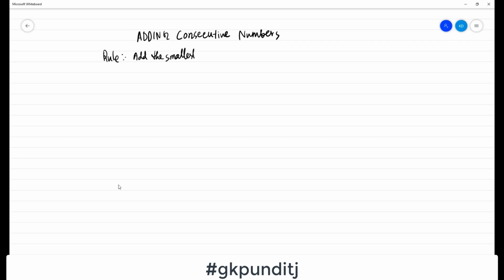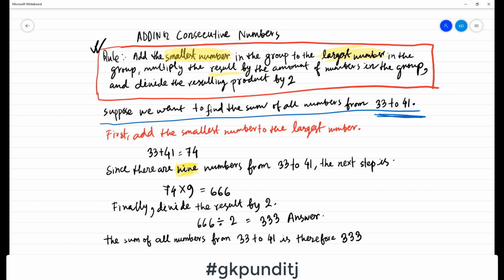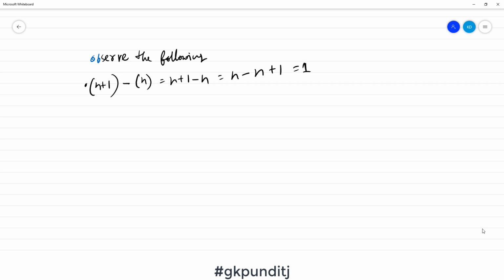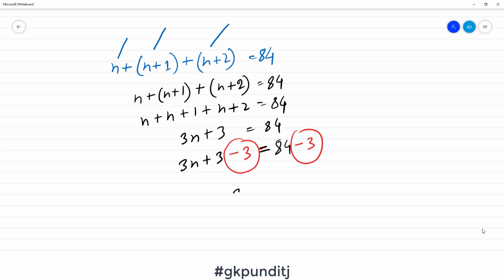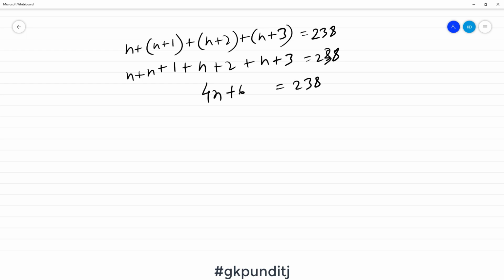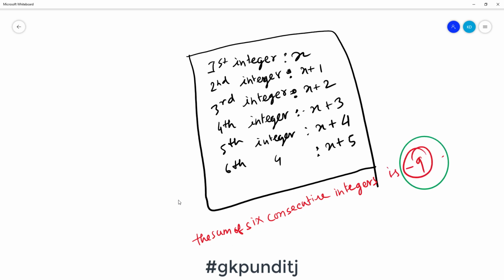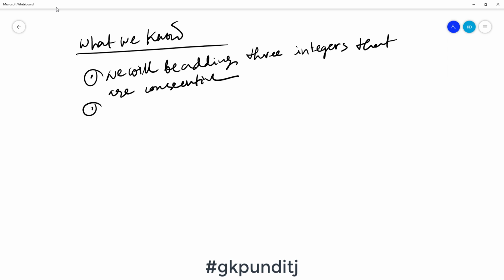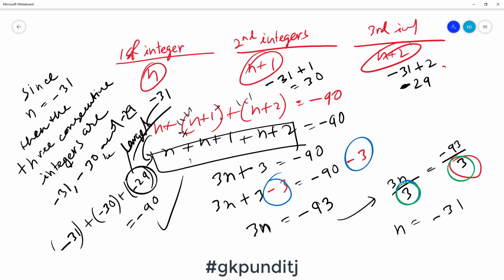adding consecutive numbers step by step explanation with shortcut tricks | math shortcut for exam